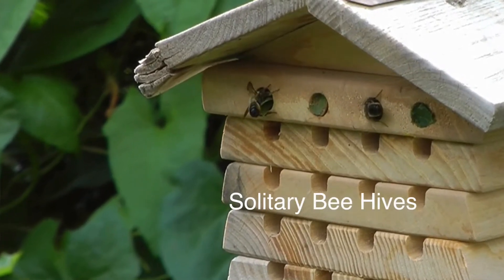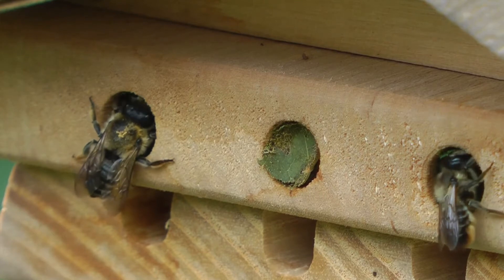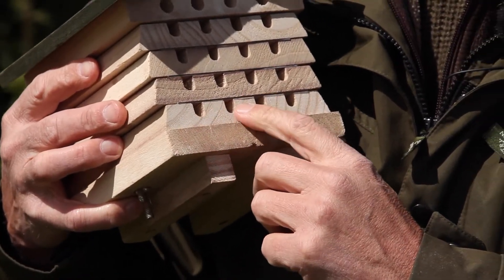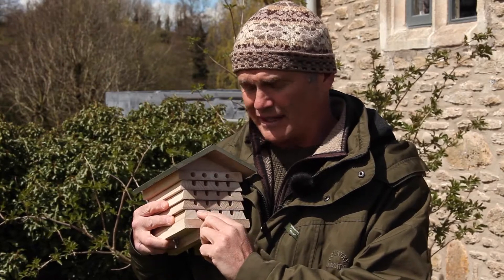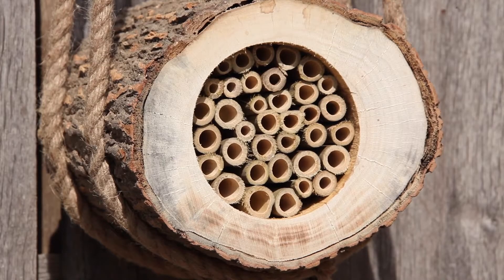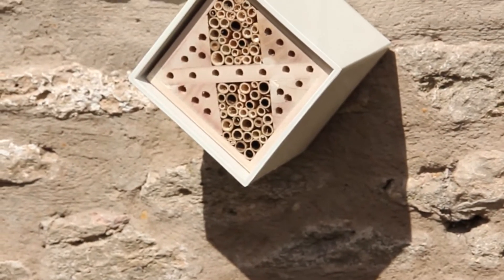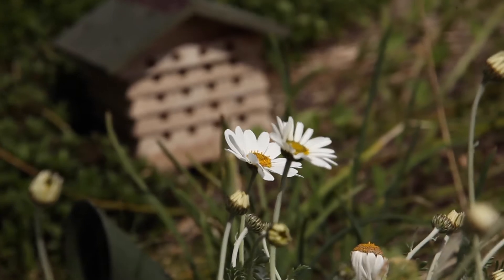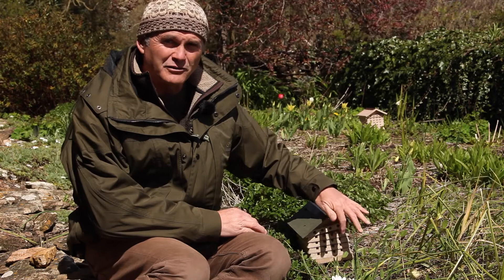Solitary Bee Hives with Simon King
Solitary Bees are a vital part of our ecosystem. This video demonstrates how to accommodate these Bees into your garden.